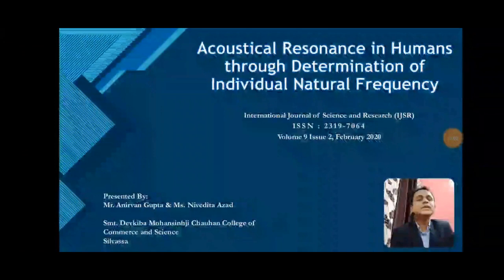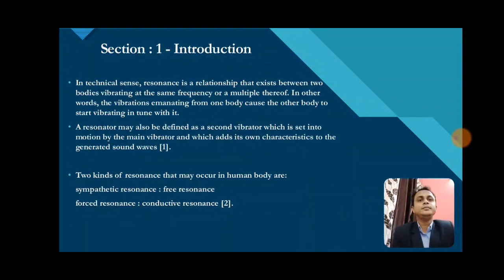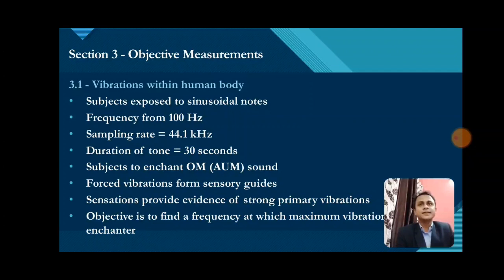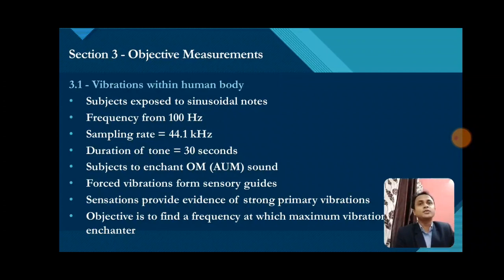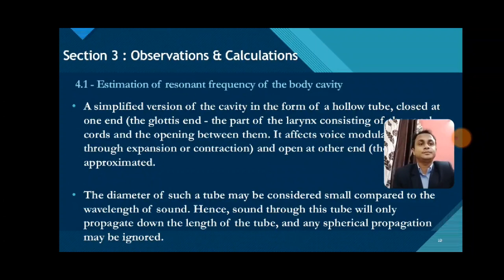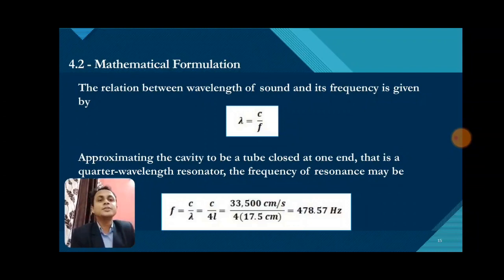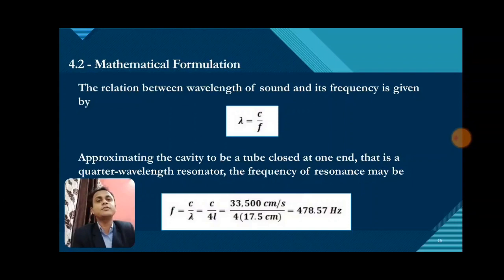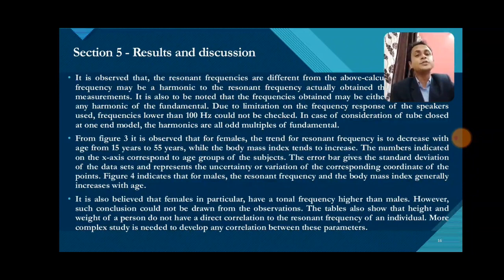Acoustical Resonance in Humans through Determination of Individual Natural Frequency (Physics)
Authors: Anirvan Gupta, Nivedita Azad

Abstract: In the auditory channel, humans are highly attuned to emotional signals in speech and music that arise from shifts in the frequency spectrum and intensity of sound. In this study, responses of human beings from various age groups were observed by exposing them to sinusoidal tones of frequency within human hearing range. Similar to a mechanical resonant system, human body also has an internal cavity, which, when exposed to an external frequency equal to its natural frequency, vibrates with maximum amplitude. An attempt was made to estimate the resonant frequency of an individual. The study is expected to throw light on acoustic environment most suited for an individual to make him realize a state of contentment when he is in an enclosure meant for worship or meditation. The study may also support people from medical background to treat a person through acoustical techniques.